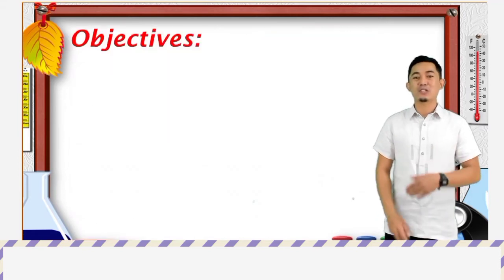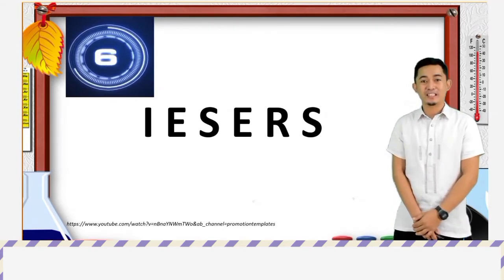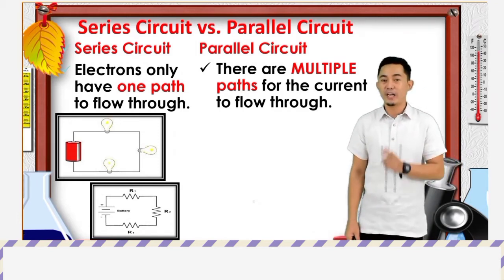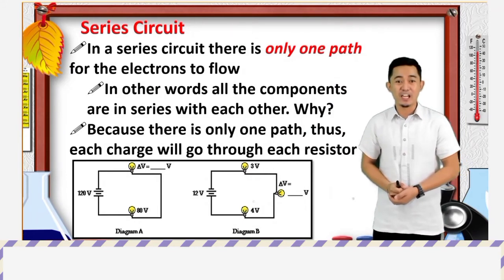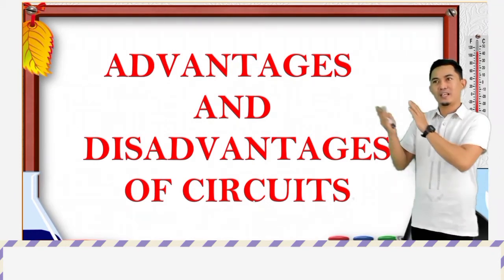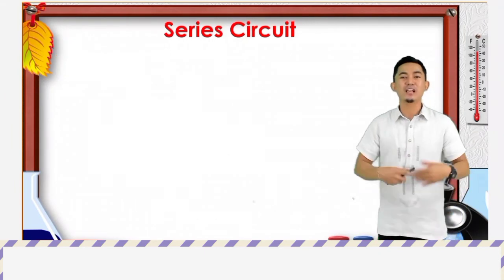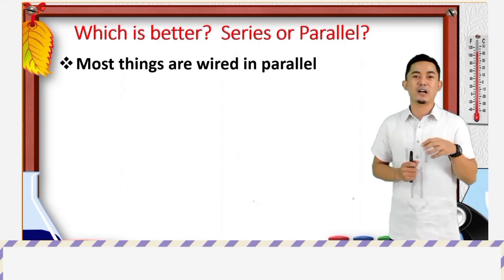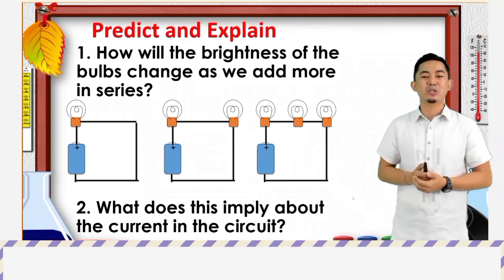Series and Parallel Circuit (Advantages & Disadvantages)